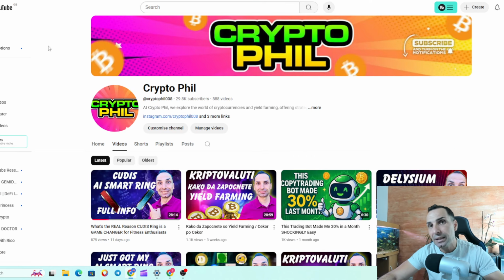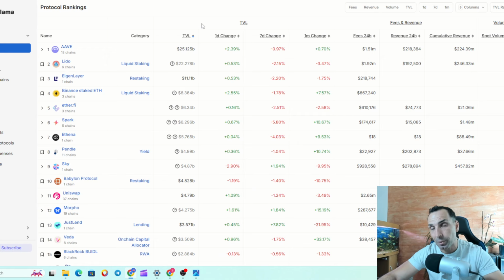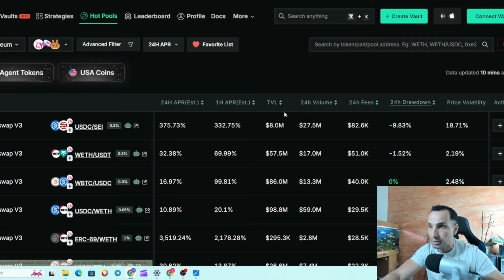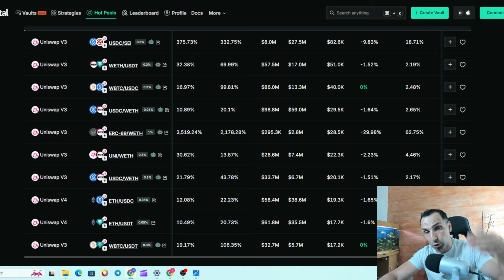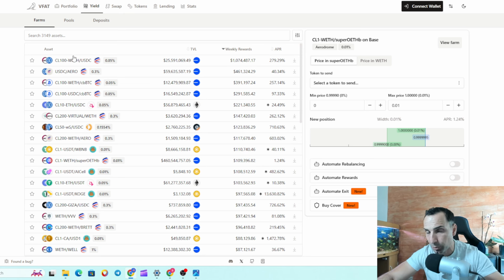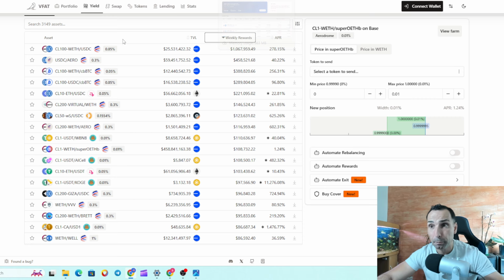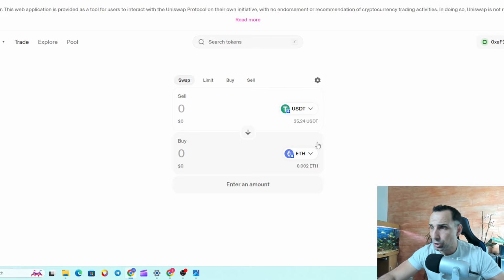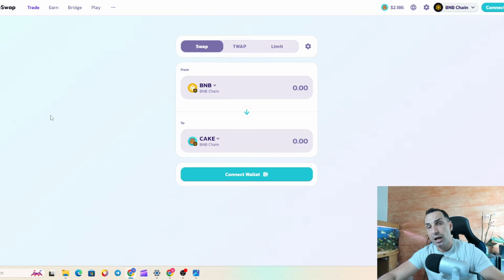How Does Yield Farming Really Work?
Learn about decentralized finance and how to start **Yield farming** in this video by Crypto Phil. This video will help you with **Education about Yield Farming and how to start ** and explain the basics of providing *Liquidity Providing* on DEXs. Get started with **defi** today!

Usefull Links:

Metrix Finance Best FREE tool for Research Liquidity Pools

✅ Ledger Hardware wallets
✅  Debit Card for Crypto - Revolut - Over 50 Million users

✅  About Crypto Phil:

At Crypto Phil, we explore the world of cryptocurrencies and yield farming, offering strategies to make money passively. Learn the best practices in crypto investments and maximize your earnings with our expert tips.